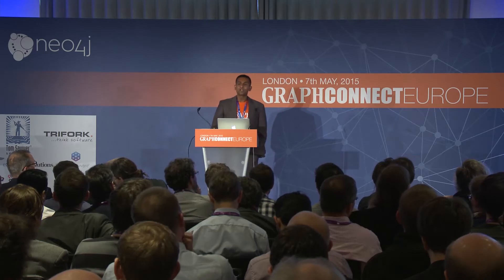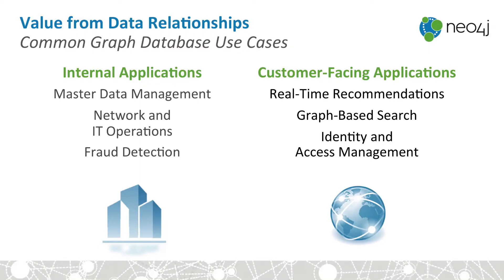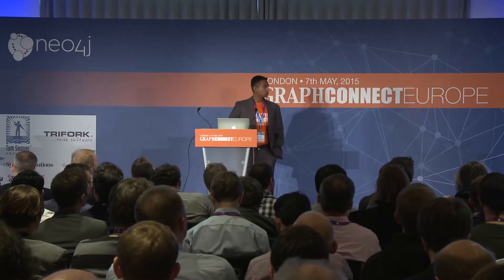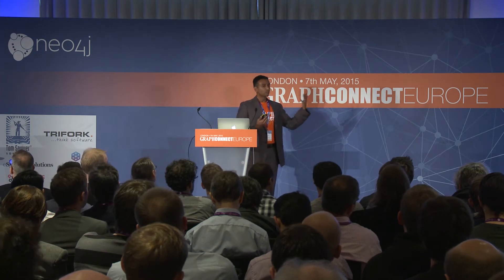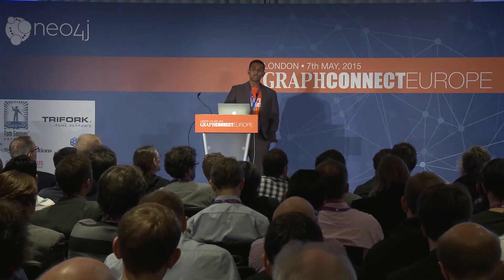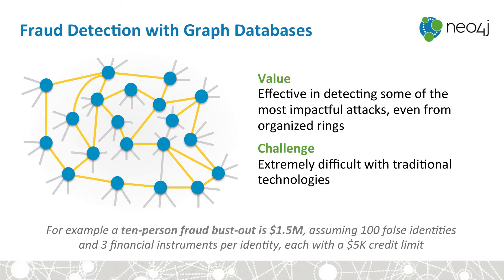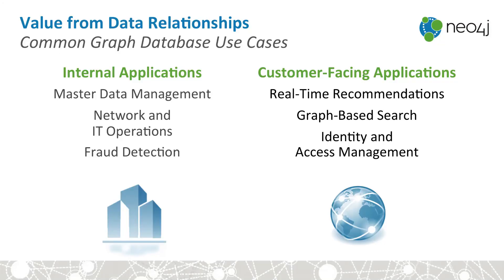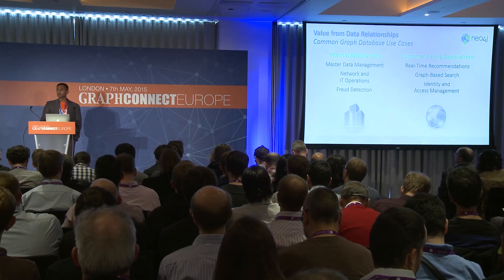Typical Use Cases for Graph Databases | Utpal Bhatt, Senior Vice President of Marketing at Qubole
Graph databases offer a tremendous amount of value regardless of industry. In this talk, Utpal Bhatt, SVP of Marketing at Qubole, reviews typical use cases he is seeing graph models assisting from internal applications to customer-facing applications. Bhatt believes that in the future, graph models will be the database of choice for their many features and offerings.

Like this talk ? Stay up to date on all Neo4j events